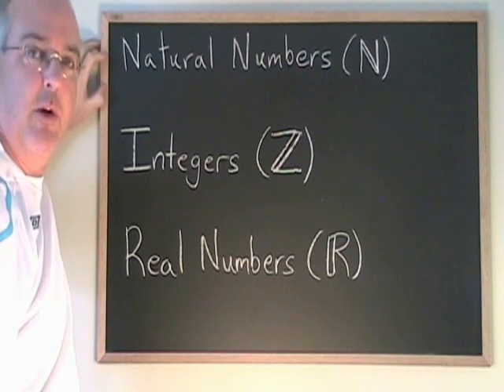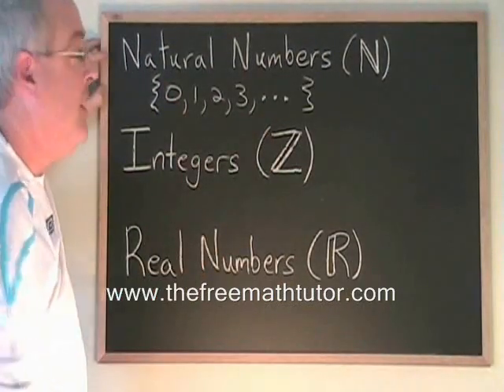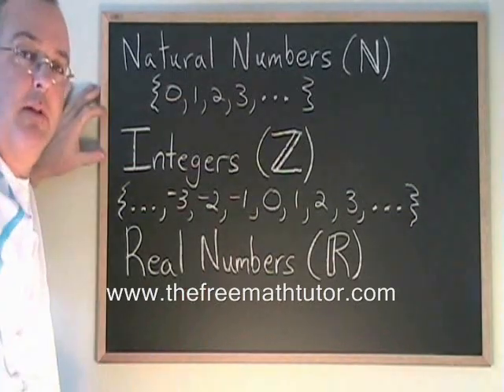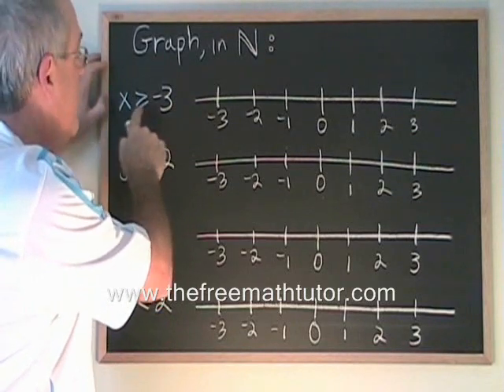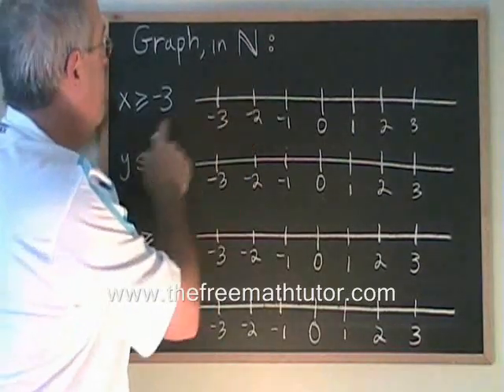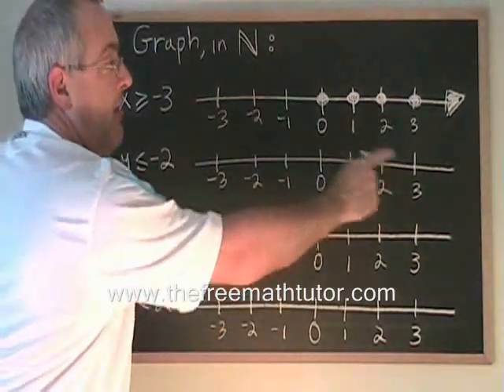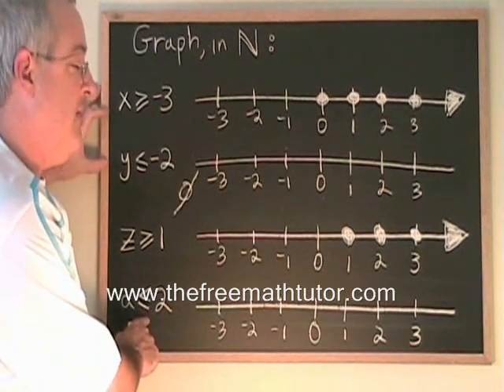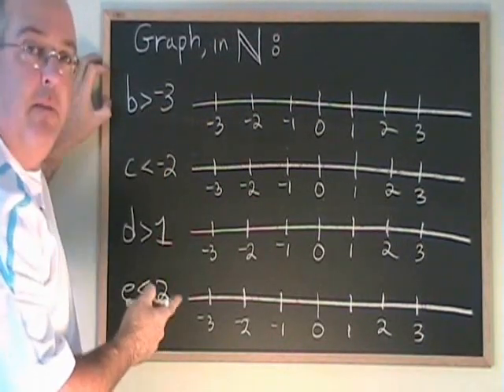Number Lines Part 1: Universes and Natural Numbers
This video illustrates how to graph inequalities on the number line, within the Universe of Natural Numbers. For part 2 of this video, including examples 5, 6, 7 and 8, as well as many more instructional Math videos and exercise and answer sheets, go to: